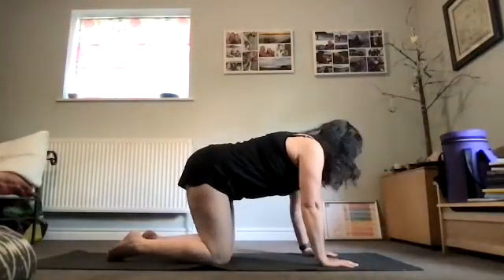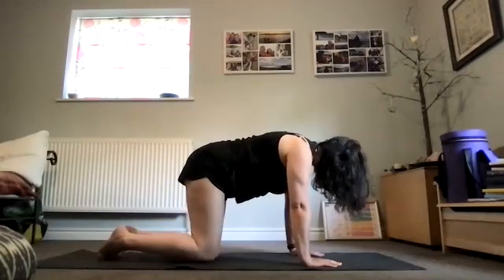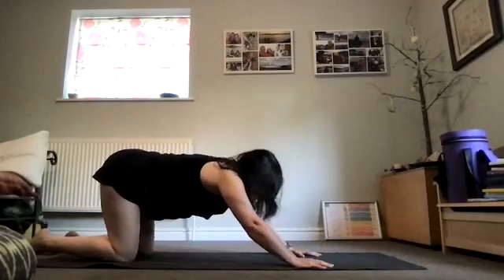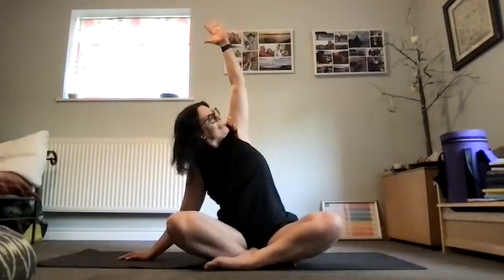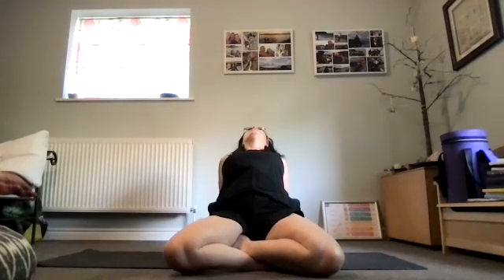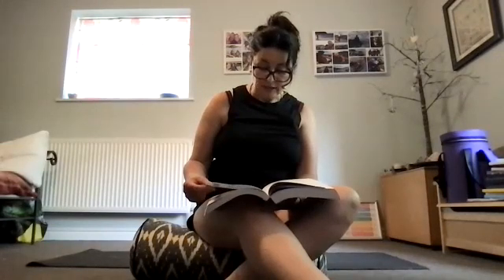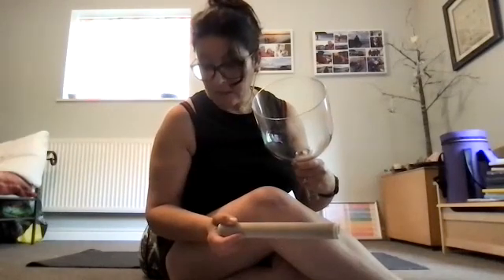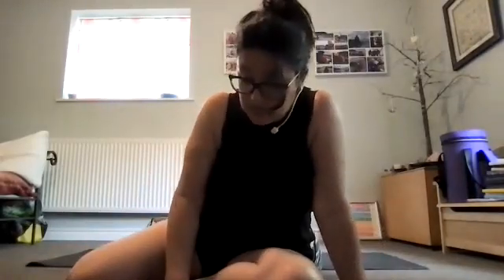nourish.me Yoga with Angela Stone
Credit to the wonderful Uma Dinsmore-Tuli for her Yoga Nidra from my well thumbed copy of her book Yoni-Shakti: A Woman's Guide to Power and Freedom. Enjoy this cooling, restorative practice... Namaste